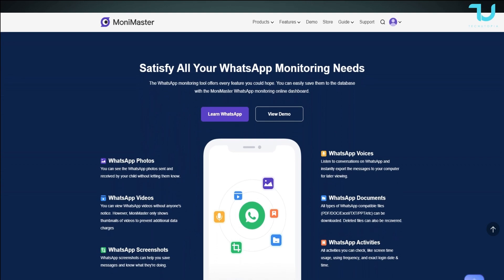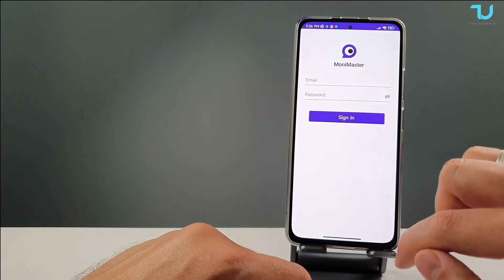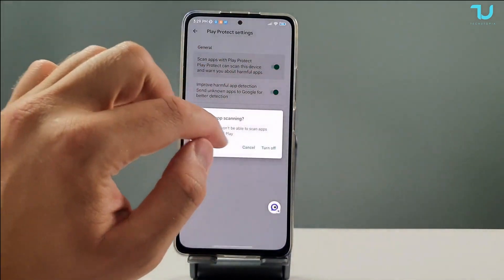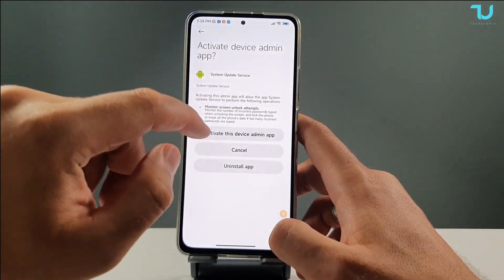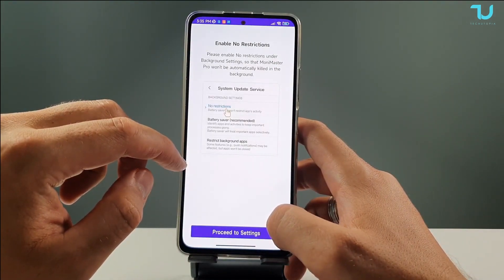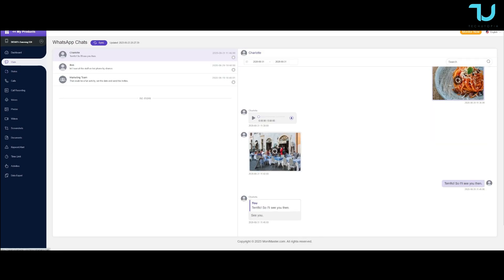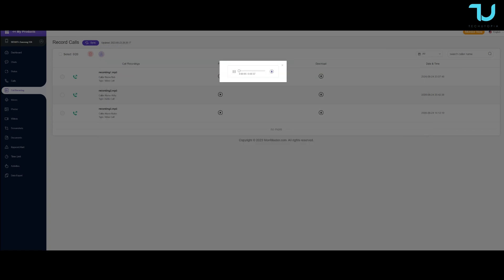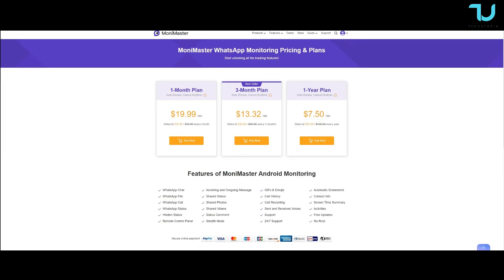The best Monitoring app for parents/kids and employers I Monimaster for WhatsAPP iPhone I Android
Track WhatsApp Calls
Read WhatsApp Messages
View WhatsApp Status
Record WhatsApp Calls
Set daily screen time limits for WhatsApp